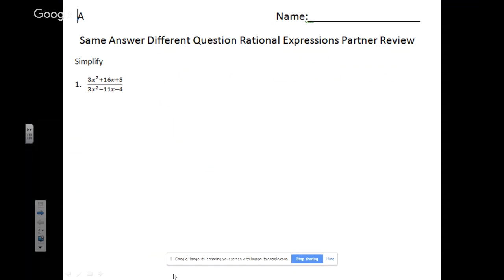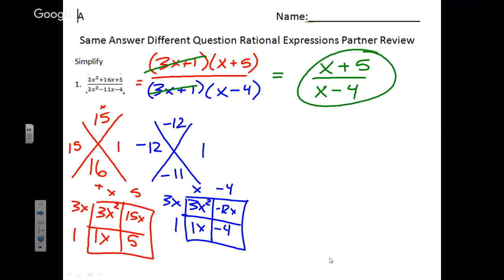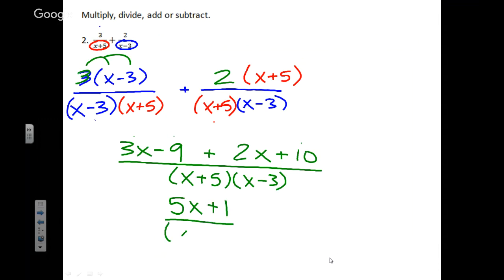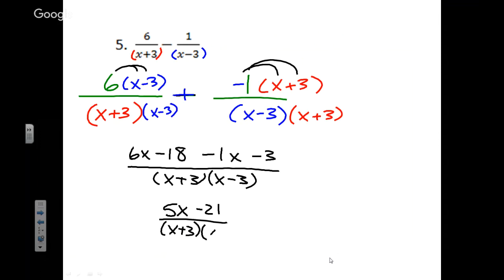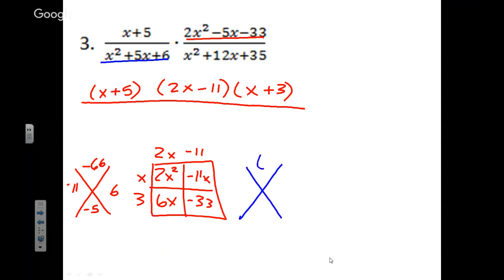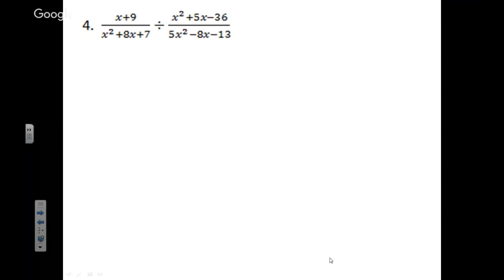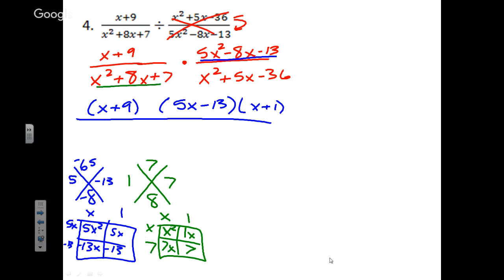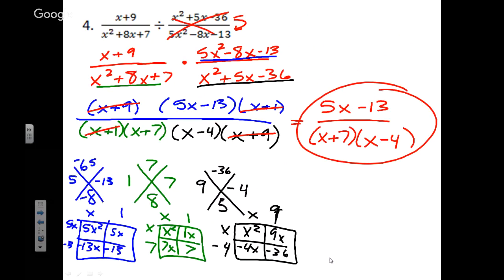Same Answer Different Question Rational Expressions Partner Review (A)